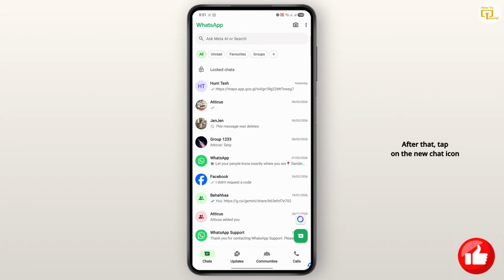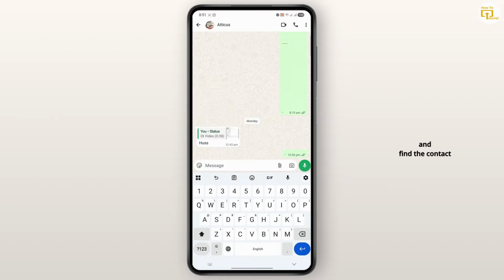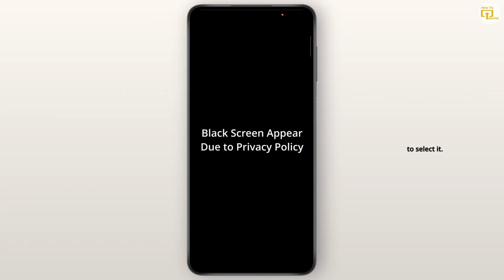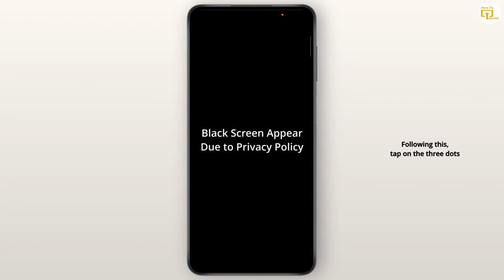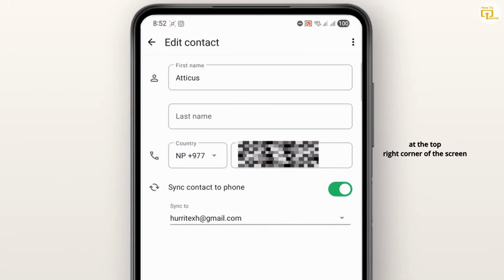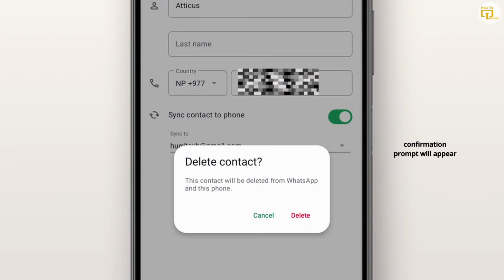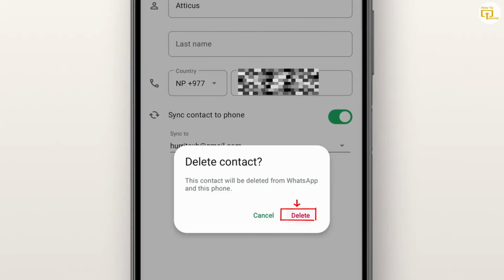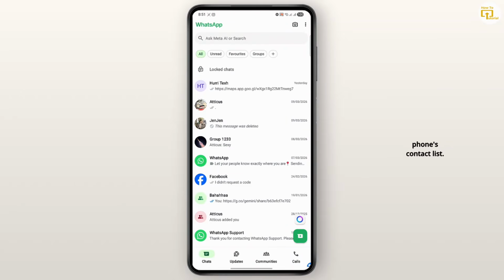How to Delete a Contact on WhatsApp 🗑️📱 Remove WhatsApp Contact, Permanently Delete WhatsApp Contact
How to Delete a Contact on WhatsApp (2026 Android Guide) 🗑️📱 Remove WhatsApp Contacts Permanently (Step-by-Step) Tutorial to Permanently Delete WhatsApp Contacts & Sync Your List !

Need to clean up your contact list? In this tutorial, we show you exactly how to delete a contact on WhatsApp and remove them from your phone's address book simultaneously! 🚀🚫

Whether you're decluttering your phone or removing someone you no longer chat with, deleting a contact in WhatsApp requires a few specific steps to ensure they are gone for good. We walk you through the process of finding the contact, accessing their details, and confirming the deletion. We also explain what happens to your existing chat history after the contact is removed.

- Navigation: How to find specific contacts within the WhatsApp "New Chat" menu.
- Permanent Removal: Deleting the contact from both WhatsApp and your phone’s system list.
- Chat History Tips: Understanding that deleting a contact does not erase your previous messages.

- Open WhatsApp and tap the New Chat icon.
- Find the contact and tap to View Contact.
- Tap the Three Dots (Menu) and select Delete.
- Confirm the deletion to remove them from your device.

*Helpful? Let us know!*
👍 Like the video if this helped you organize your contacts today!

⏱️ *Video Timestamps*
[0:00:00] - Introduction: Deleting WhatsApp Contacts
[0:00:10] - Finding the Contact in the "New Chat" List
[0:00:25] - Opening Full Contact Details
[0:00:40] - Accessing the Delete Option
[0:01:00] - Confirming Permanent Deletion
[0:01:15] - What Happens to Your Chat History?
[0:01:28] - Summary & Final Tips